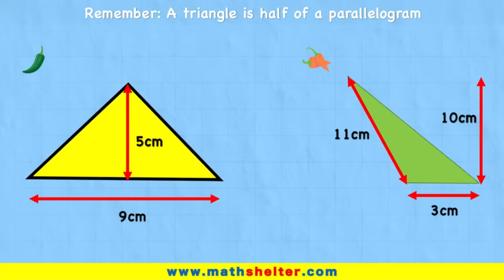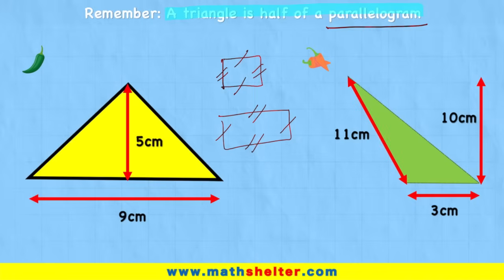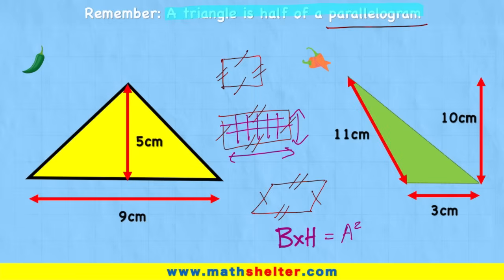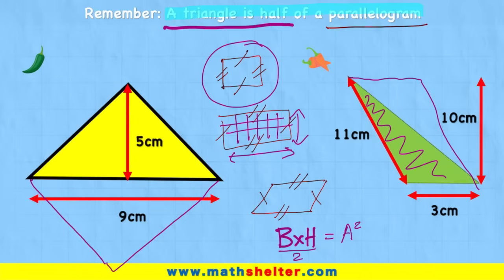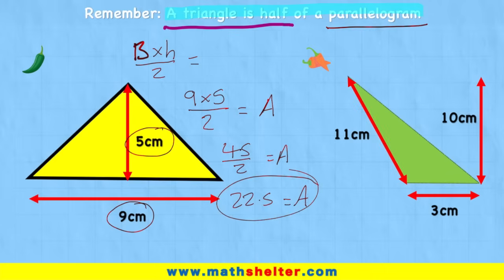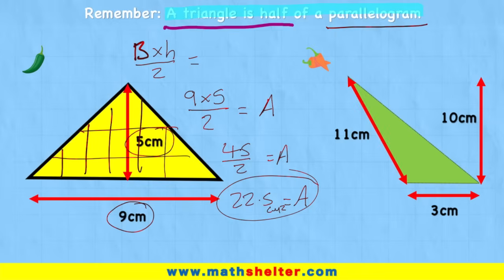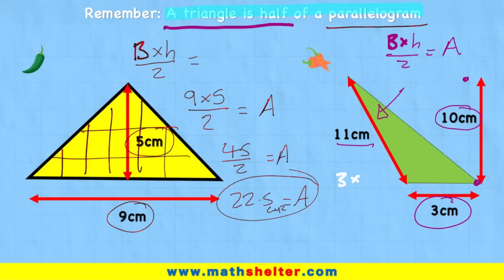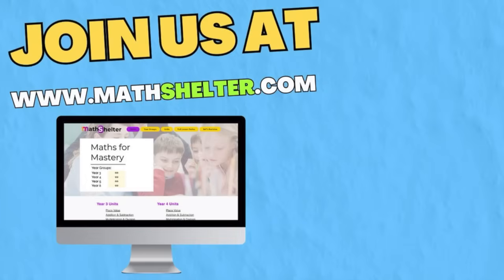How To Measure The Area Of A Triangle | The Maths Guy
Struggling with triangles? In this video, The Maths Guy shows you **step by step how to calculate the area of a triangle** using clear explanations and easy-to-follow examples. Whether you’re in **primary school, secondary school, GCSE, or just brushing up on maths**, this lesson will help you understand triangle area formulas once and for all.

👉 In this video, you’ll learn:

* **The formula for the area of a triangle** (½ × base × height)
* How to identify the **base and perpendicular height of a triangle**
* Shortcuts and tips for remembering the formula
* Worked examples so you can practise calculating triangle areas
* How to use the method for **different types of triangles** (right-angled, scalene, isosceles, equilateral)

This maths tutorial is perfect for:

* **KS2 maths** (Year 5 & Year 6 students)
* **KS3 maths** (Years 7–9)
* **GCSE maths revision**
* Anyone learning **geometry basics**

Learning how to find the area of a triangle is a key part of geometry, and it often comes up in exams. By the end of this video, you’ll be confident in **working out triangle areas** no matter the shape.